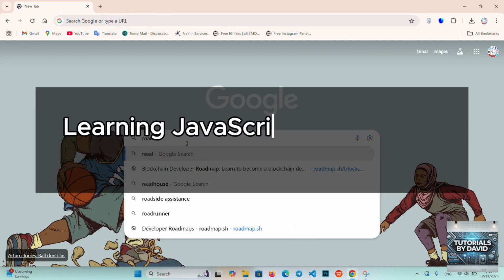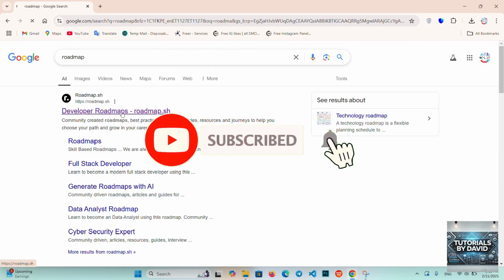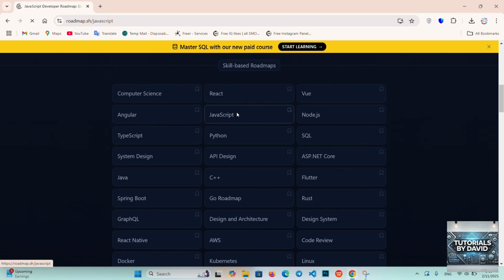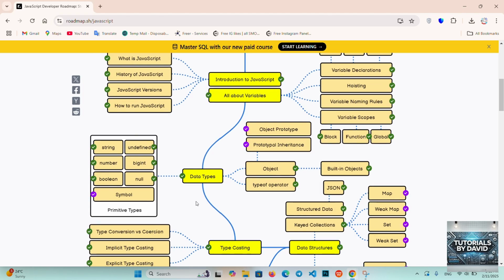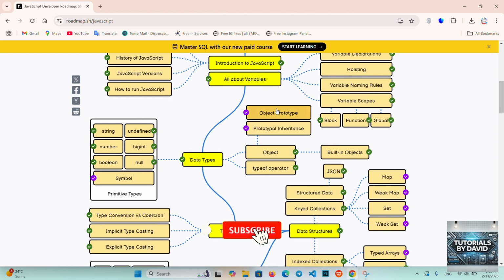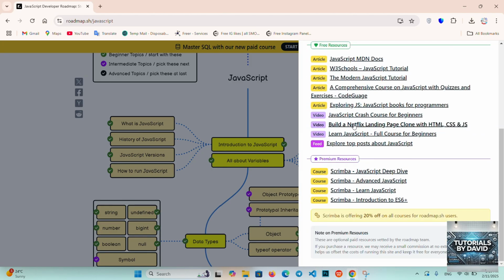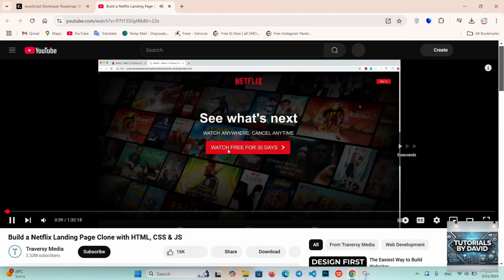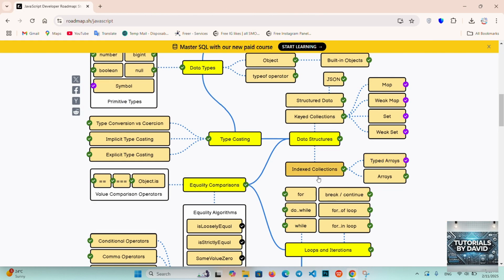Learning JavaScript In 30 Days A Complete Guide For 2026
📜⚡ Learning JavaScript in 30 Days: A Complete Guide!

💡 Ready to Learn JavaScript Fast? Here’s Your 30-Day Plan to Master the Basics and Build Your First Web Apps!

✅ What You’ll Learn:

🟣 Day 1-5: Basics of JavaScript: Understand the fundamentals like variables, data types, and operators. Get comfortable with syntax, loops, and conditionals.

🟣 Day 6-10: Functions and Scope: Learn how to write and use functions, understand variable scope, and explore different types of functions like arrow functions.

🟣 Day 11-15: Arrays and Objects: Dive deep into arrays and objects, and how to manipulate them using methods like push(), pop(), and forEach().

🟣 Day 16-20: DOM Manipulation: Learn how to interact with the Document Object Model (DOM), and how to create, edit, and delete HTML elements dynamically with JavaScript.

🟣 Day 21-25: Asynchronous JavaScript: Master concepts like callbacks, promises, and async/await to handle asynchronous operations such as fetching data from APIs.

🟣 Day 26-30: Project Building: Apply everything you’ve learned by building simple web applications like a to-do list, weather app, or quiz app to put your skills into practice.

⚡ Takeaway: ⚡ By dedicating just 30 days, you can build a strong foundation in JavaScript and start developing interactive, dynamic websites and applications!